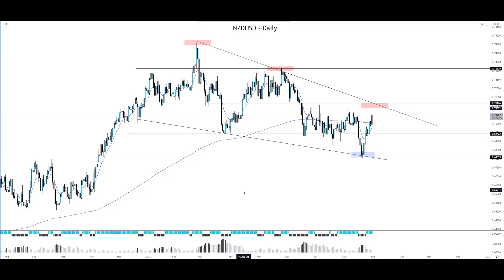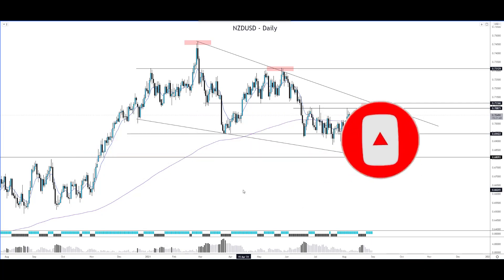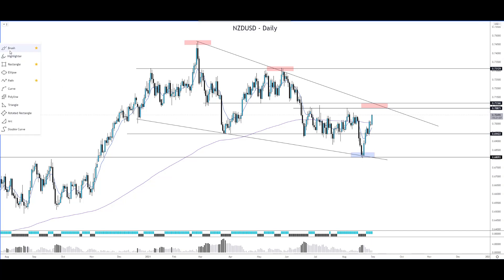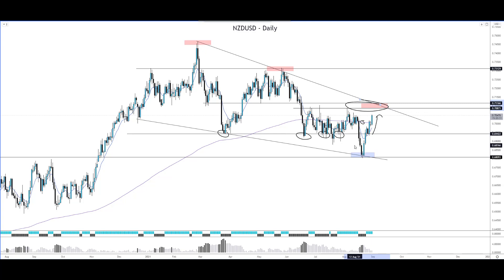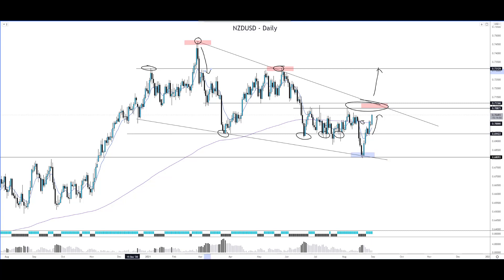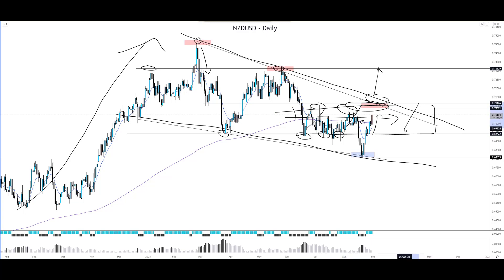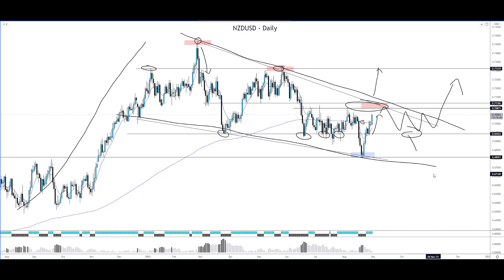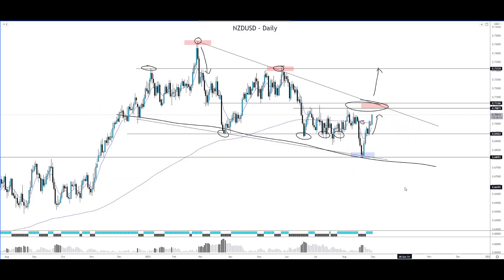NZDUSD PRICE PREDICTION - NEW ZEALAND DOLLAR PRICE 2021 - NZDUSD FORECAST - NZDUSD CHART ANALYSIS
In today’s Forex Aanalysis, we are going to look at the NZDUSD chart on the Daily Time frame. Lets see what setup there is for us to make some pips!

Go ahead and watch the video guys!

👇 START BUYING AND SELLING CRYPTO WITH COINHAKO!

High Risk Warning: You must be aware of the risks of investing in stocks, equities, commodities, cryptocurrency, futures, options, spot currency and be willing to accept them in order to trade in these markets.Trading in any financial markets involves substantial risk of loss and is not suitable for all investors. Please do not trade with borrowed money or money you cannot afford to lose. Any opinions, news, research, analysis, prices, or other information contained on this website is provided as general market commentary and does not constitute investment advice. We will not accept liability for any loss or damage, including without limitation to, any loss of profit, which may arise directly or indirectly from the use of or reliance on such information. Please remember that the past performance of any trading system or methodology is not necessarily indicative of future results.

IT IS JUST AN OPINION! WE ARE NOT EXPERTS! WE DO NOT GUARANTEE ANY OUTCOME AND WE DO NOT HAVE ANY INSIDE KNOWLEDGE! PLEASE DO YOUR OWN RESEARCH AND MAKE YOUR OWN DECISIONS! THIS IS JUST FOR EDUCATION AND ENTERTAINMENT PURPOSES ONLY! ***